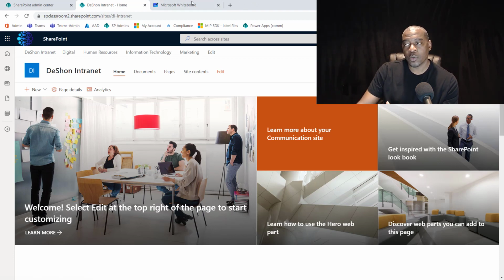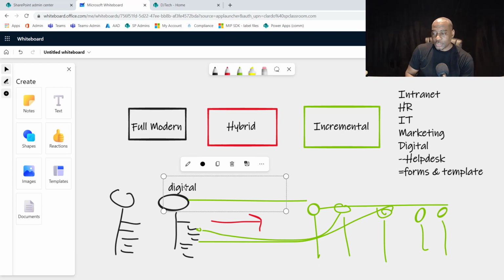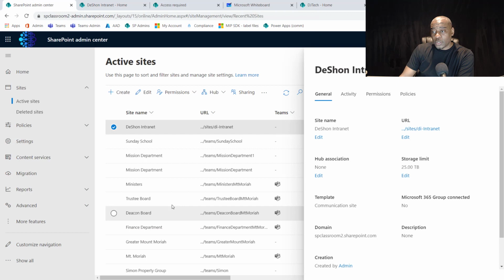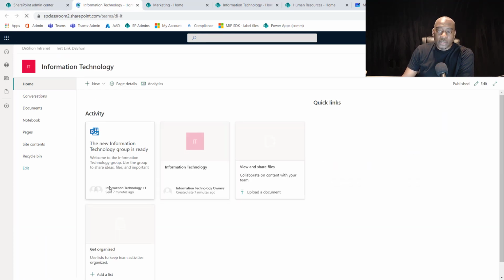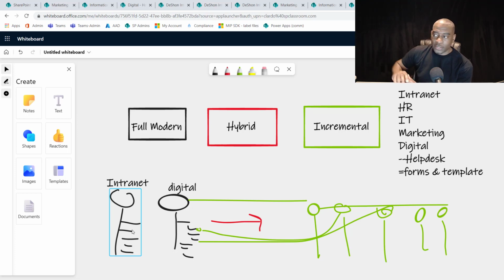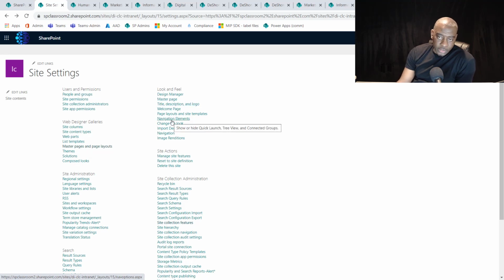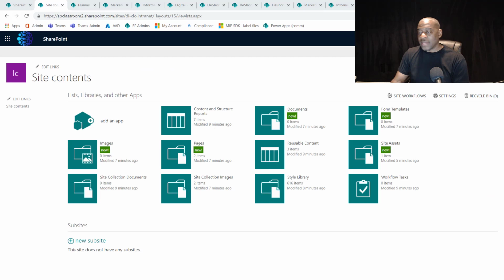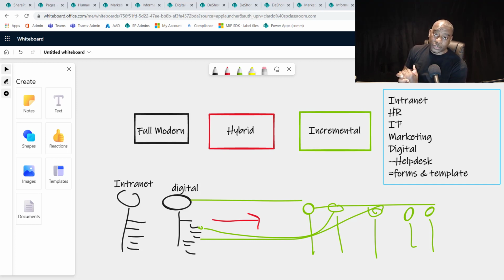Multi-HUB Strategy for full Modern Experience | SharePoint Migration | E034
This video complements the SharePoint migration strategy video and goes deeper in the discussion of the various SharePoint Site structures and strategies for a SharePoint migration.

We discuss the multi-HUB strategy for a full modern experience, the best way to mix classic and modern site collections, and the best site collection strategy when implementing the incremental migration strategy